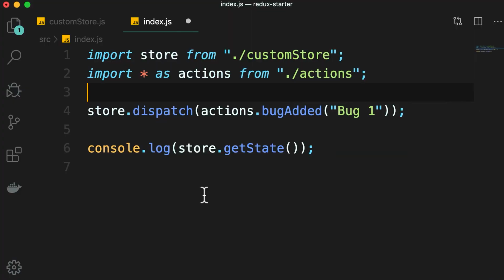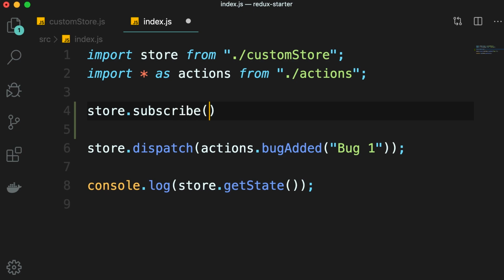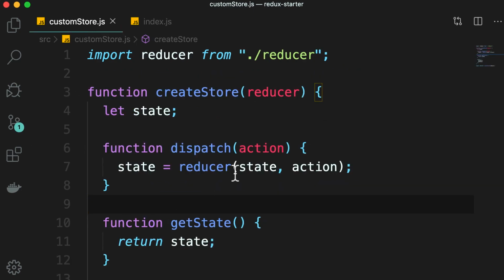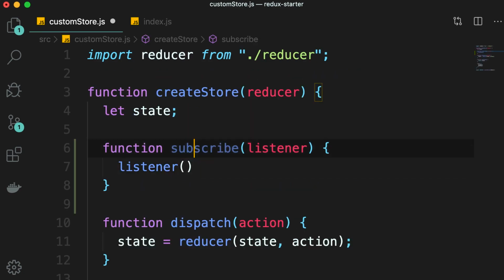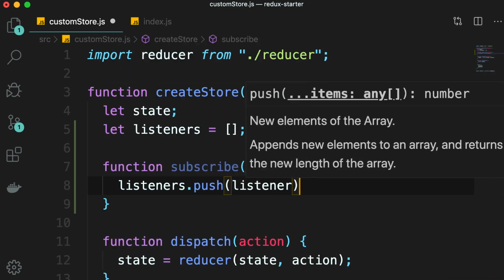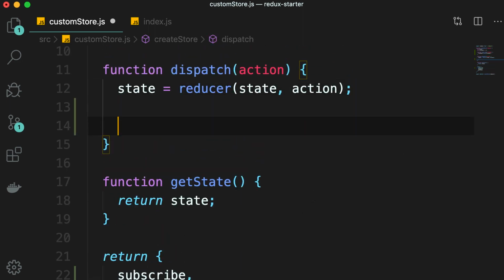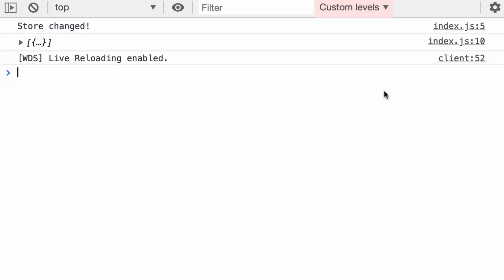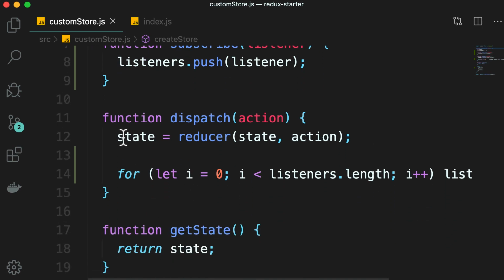Subscribing to the Store